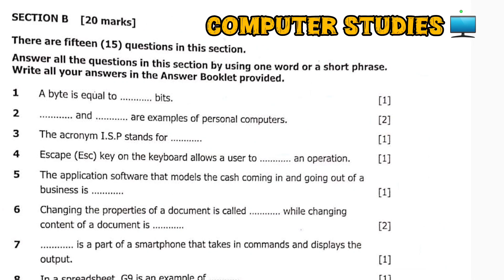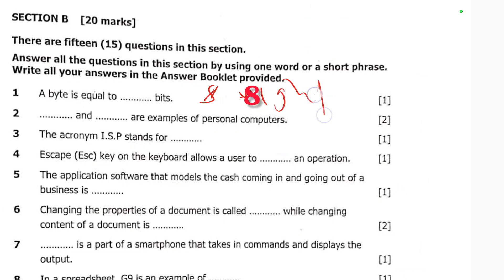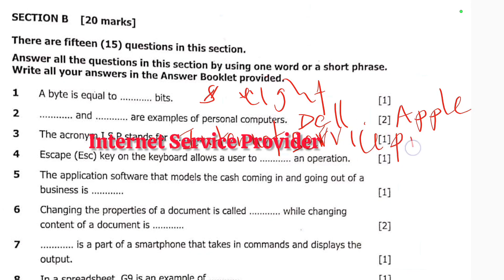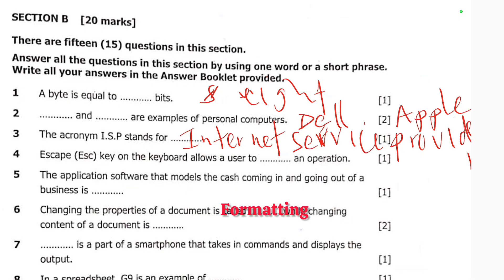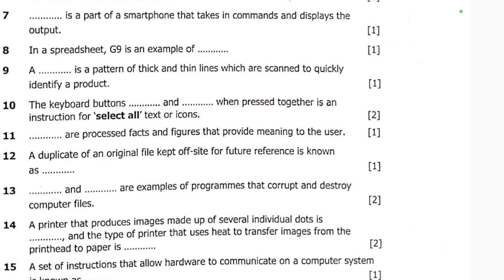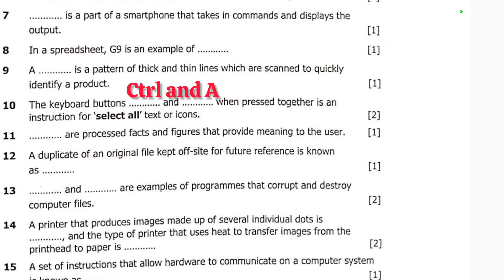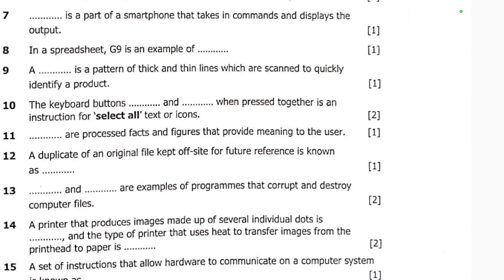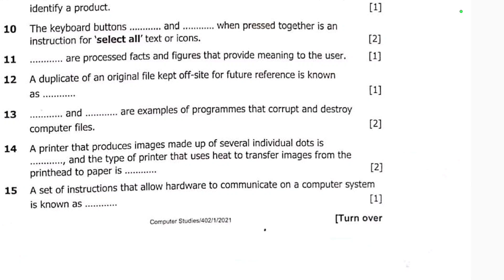Computer Studies 2025 prep📘 | Section B Exam Questions & Answers Explained!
Get exam-ready with this Computer Studies 2025 Section B walkthrough! 💻📚 In this video, we solve and explain past paper-style questions from Section B to help you prepare for your final exams with confidence. Whether you're tackling databases, spreadsheets, programming, or system development life cycles—this is the revision boost you need!

🔍 What you'll learn:

How to approach Section B questions

Tips for answering long-form questions

Detailed explanations with examples